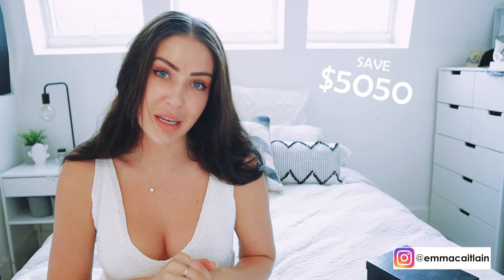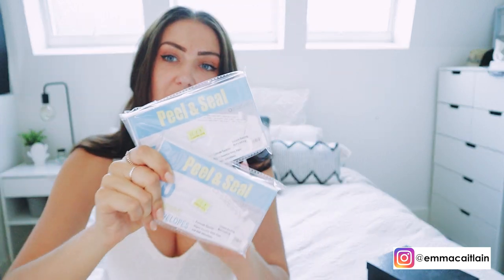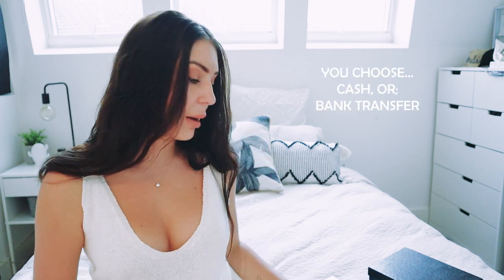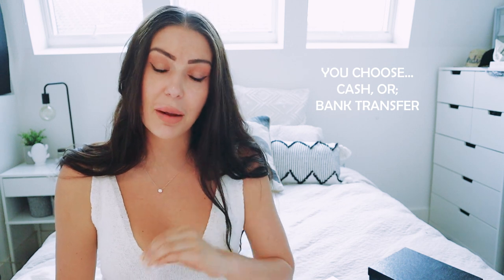100 Envelope Challenge 2021 | Save $5,050!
Starting the trending on tiktok envelope challenge in 2021 to save $5,050 AUD the easy way. Turning savings into an interactive game to hit money goals in the new year with this simple savings tactic. Follow along for a step-by-step guide to kickstart your budgeting now!

Love Emma x
FAQs
What camera do you use? Canon EOS M50
How tall are you? 5'11" (179cm)
What nationality are you? Australian